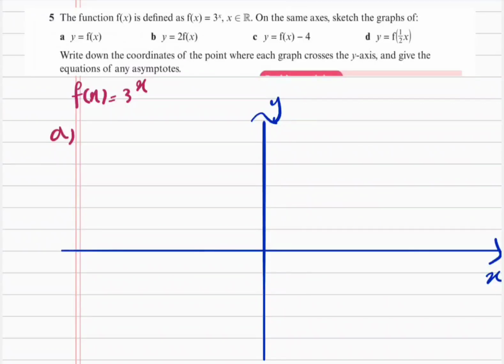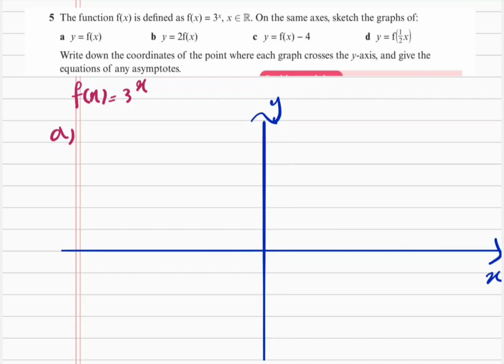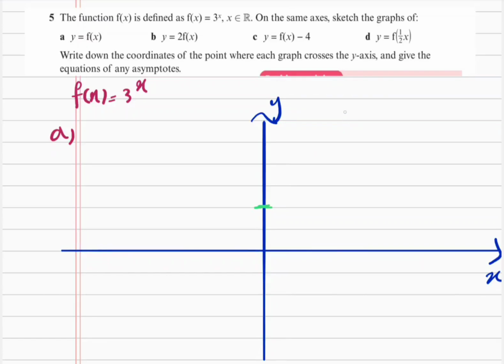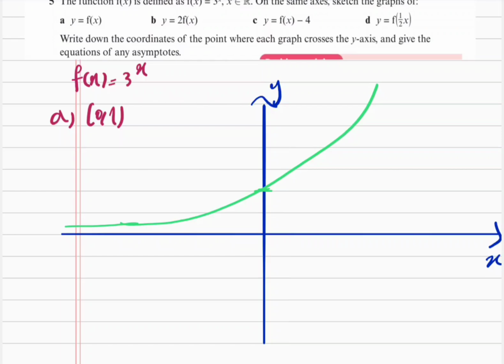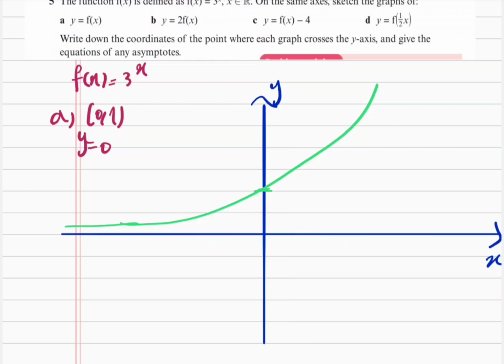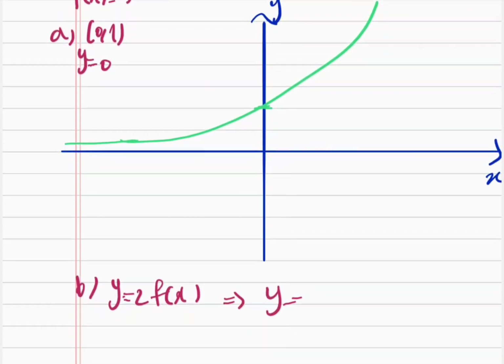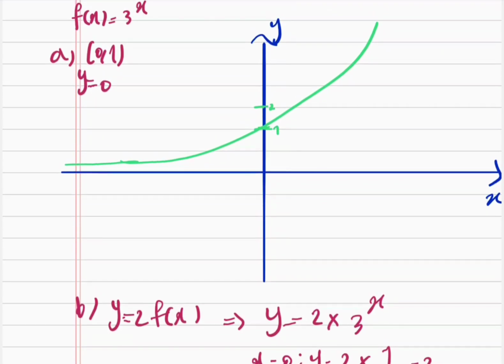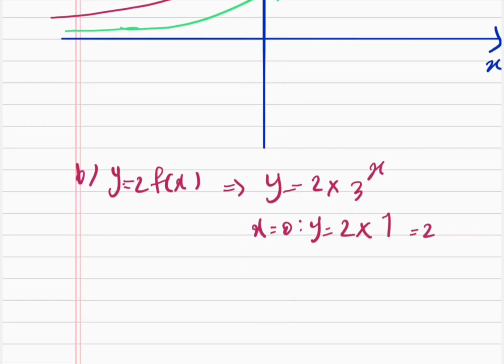Drawing Exponential Graphs- EX 14A Question 4 parts a&b- A-Level Maths Pure 1